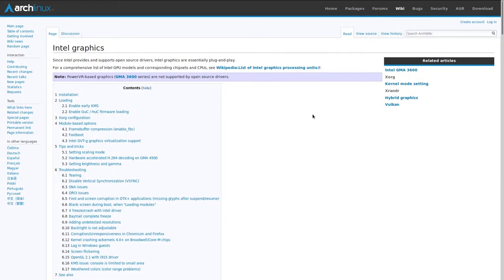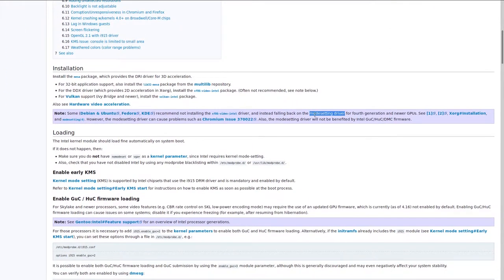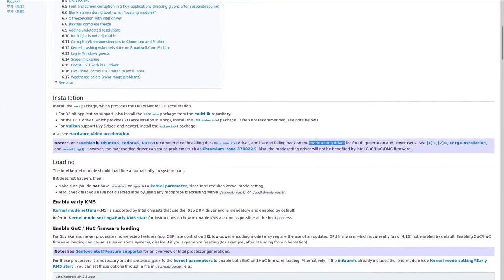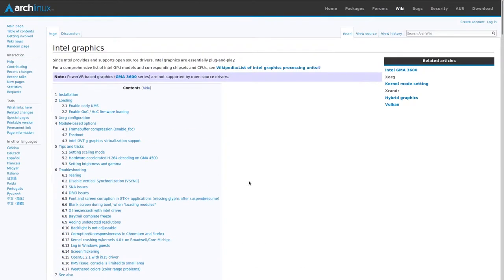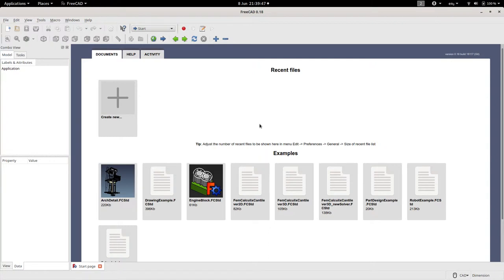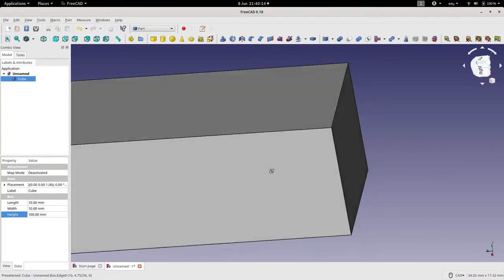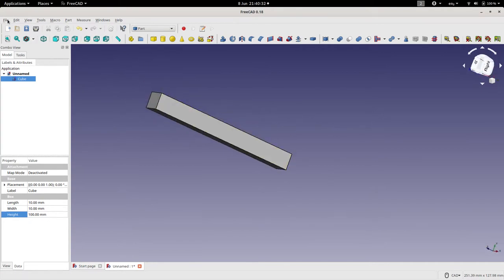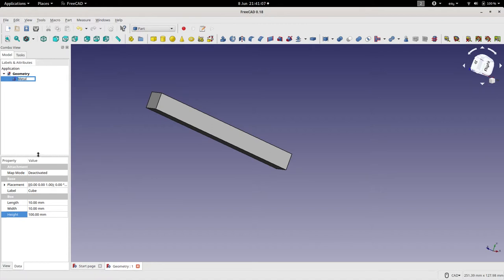Modes of a Metal Bar: Geometry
Definition of the geometry for our physics problem.